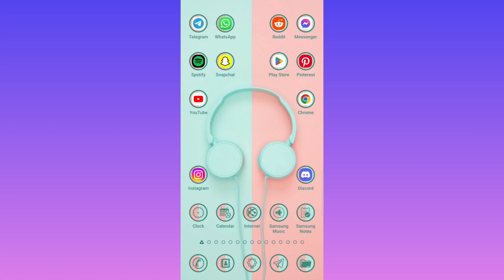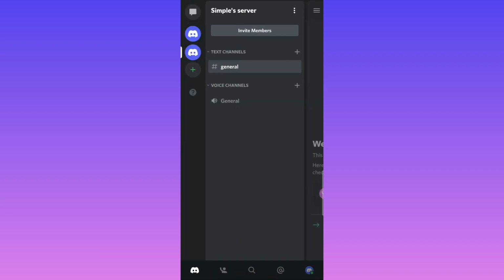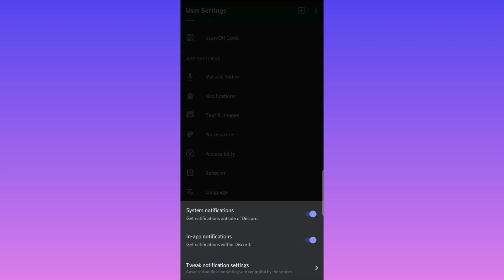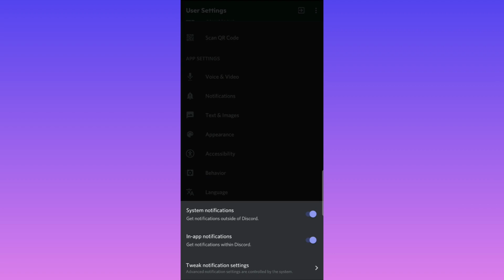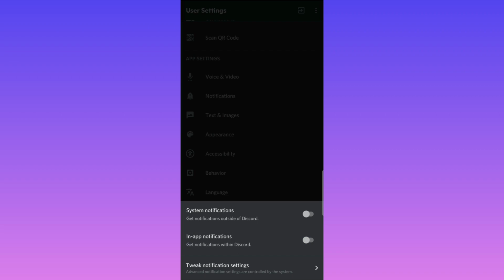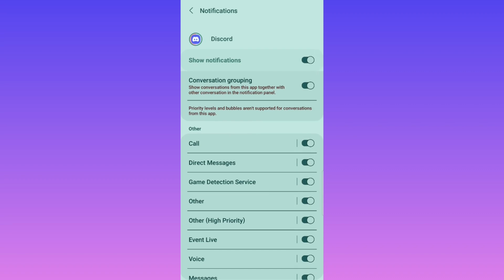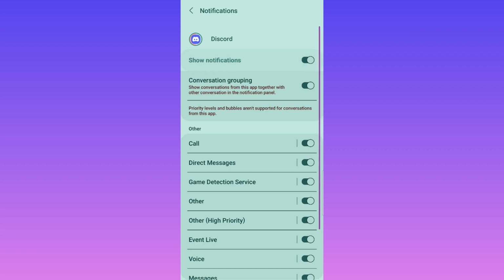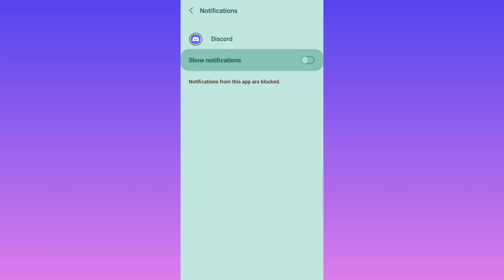How to Turn Off Notifications on Discord Mobile | Simple Tutorial 2022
Learn How to Turn Off Notifications on Discord Mobile. It is really easy to do and learn to do it in just a few minutes by following this super helpful tutorial.